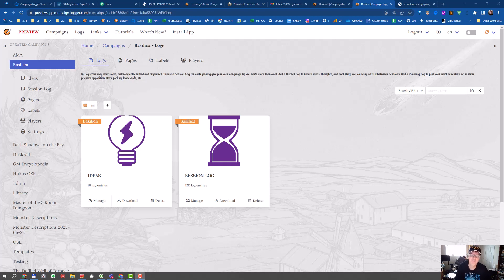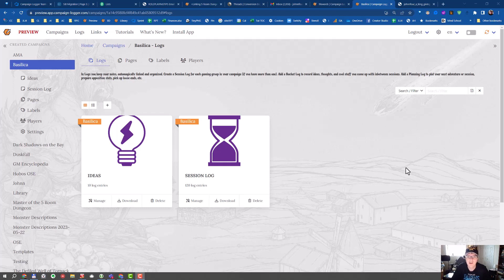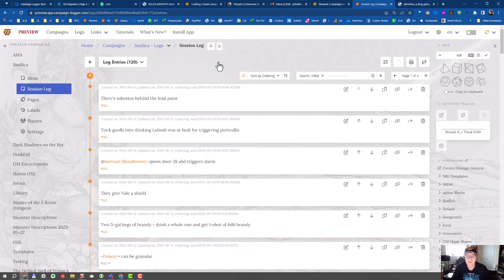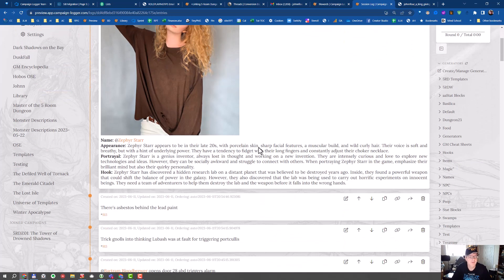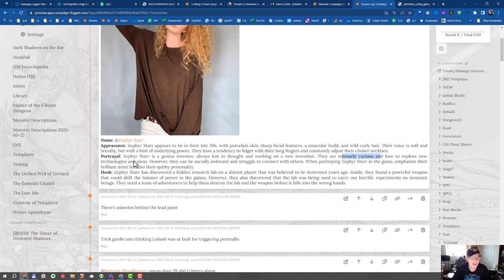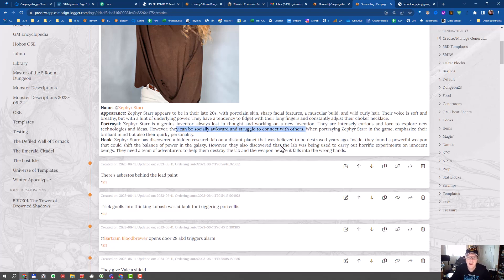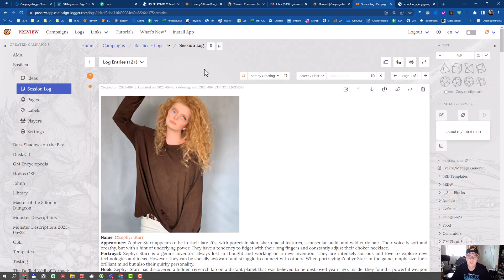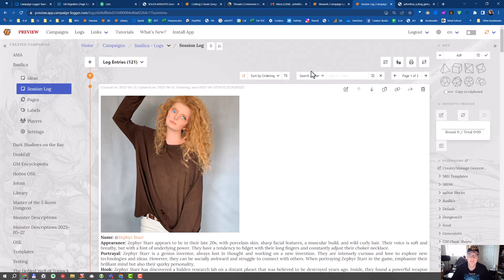Chat-GPT AI added to Campaign Logger. Create NPCs on-the-fly.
We've integrated Chat-GPT with Campaign Logger. As our first experiment, we've coded an NPC generator that outputs into Campaign Logger friendly format my 3-Line NPC format.